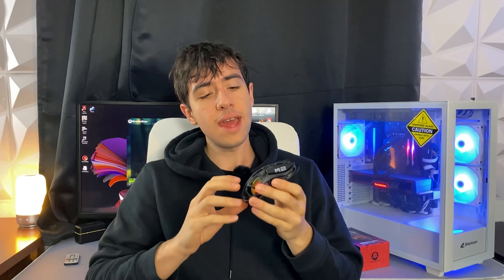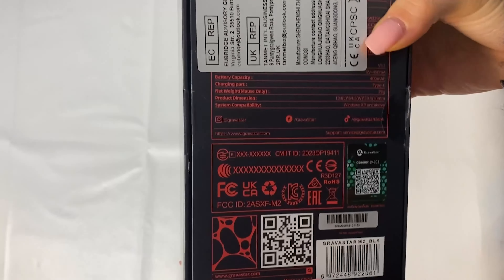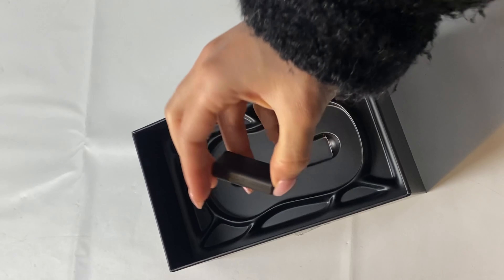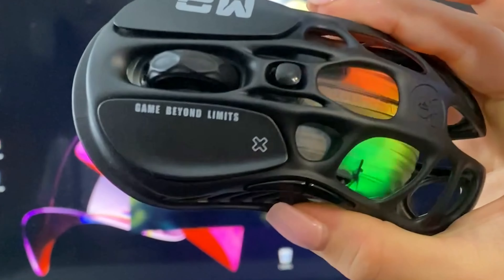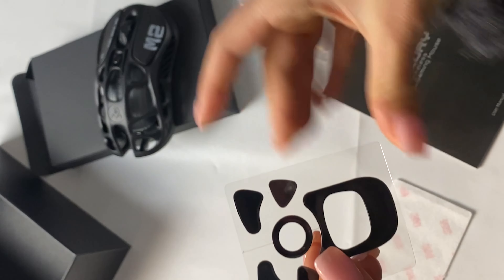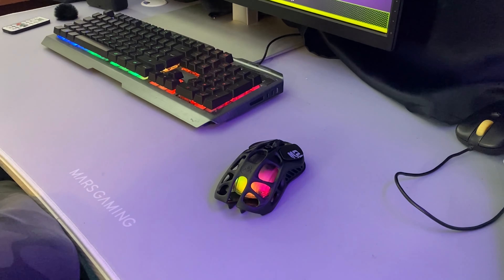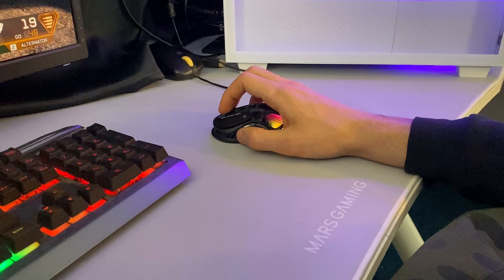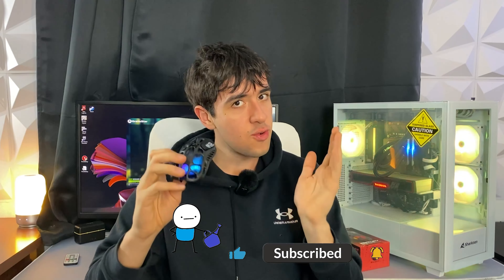You haven't seen this Mouse yet, but it's pretty good! :)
The Gaming Mouse industry is very wide and I am certainly not qualified enough to truly do a market analysis, but what I know for sure is that this mouse shouldn't cost 79$. If it was Logitec branded, it would be costing double. Let's unbox, take a look at and review the Gravastar Mercury M2

Here's the electric screwdriver I use for every PC I build:

This is the small compressor I recommend to clean PCs:

This is my choice of thermal paste: